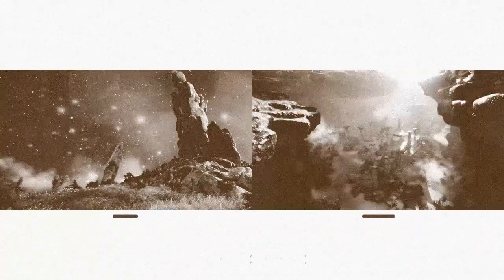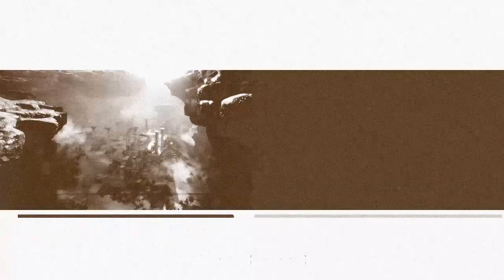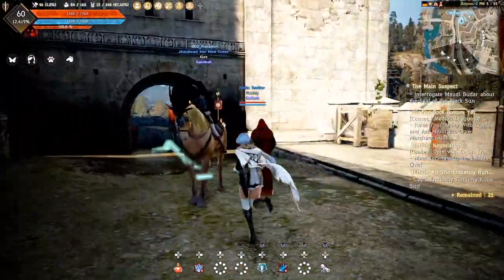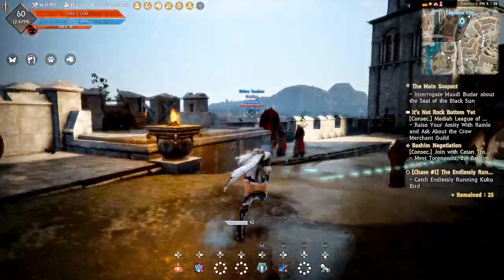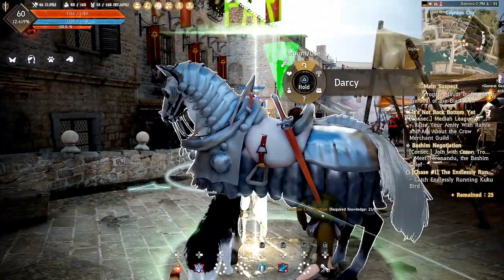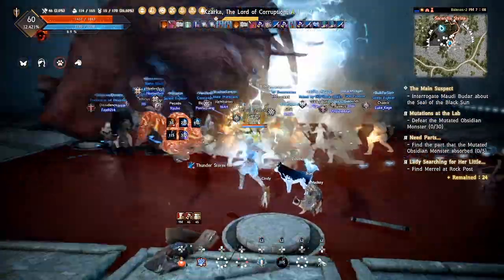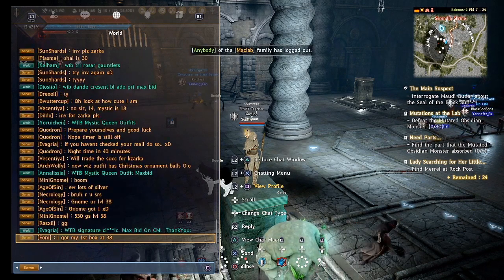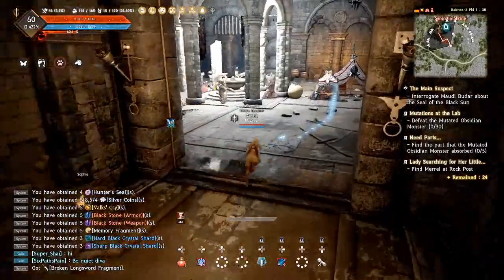Make your PS4 load 2.5x FASTER | Black Desert Online PS4 SSD Guide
Just place the SSD inside the caddy and connect the USB to the PS4.
SSD needs to be OVER 250GB. If you get EXACTLY 250GB it might actually be less than 250GB maybe 248GB etc. SO it's better to get bigger.